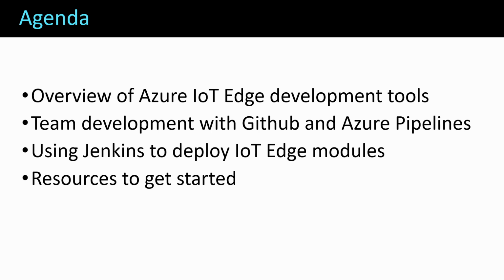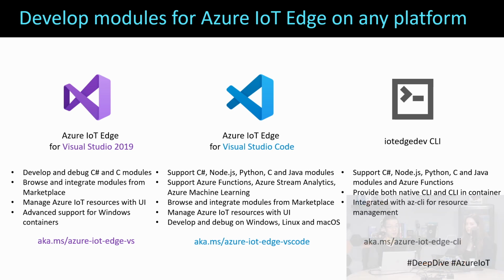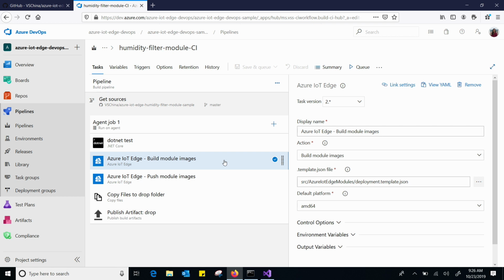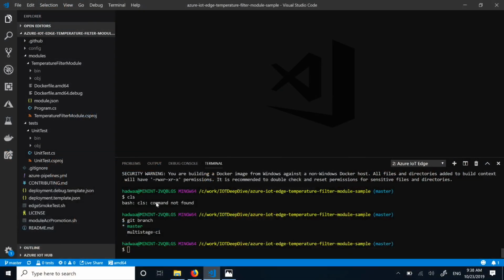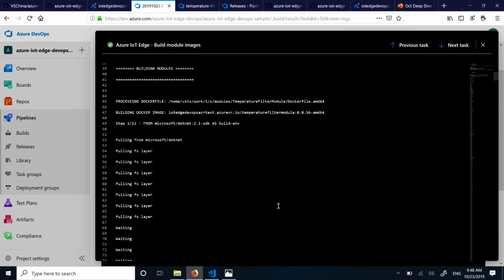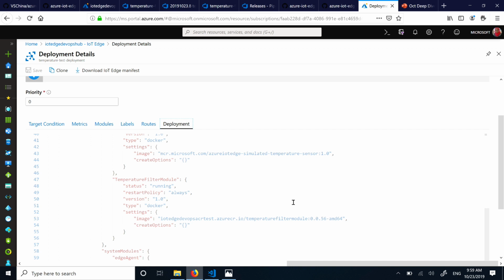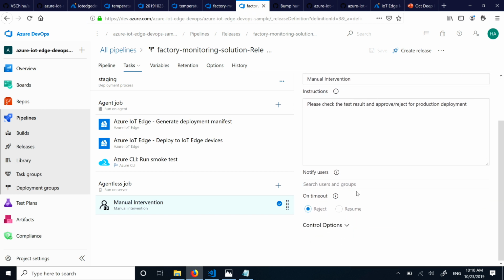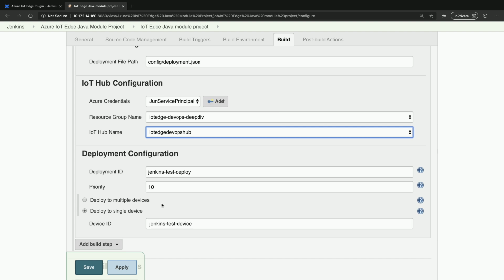Using CI/CD to Deploy IoT Edge Modules with Confidence | IoT Show Deep Dive (LIVE)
Deep Dives are interactive live events where we do technical deep dives into a new topic to help developers, architects, or anyone building an IoT solution be able to learn and ask questions live with our engineers from Microsoft!

Azure IoT Edge scales out your IoT solution by packaging your business logic into standard containers, then you can deploy those containers to any of your devices and monitor it all from the cloud. However, integrating containers into a continuous delivery pipeline is far from easy. Along with the benefits Azure IoT Edge brings, there are challenges both tech and process related.

This Deep Dive outlines the steps you need to take for a fully automated CI/CD pipeline that builds IoT Edge modules deployed into Azure IoT Edge devices at scale with confidence. We will show how solution developers and operators can setup the pipelines with their preferred CI/CD tools like Azure Pipelines, Jenkins, etc.

Speakers:
Deep Dives are hosted by Pamela Cortez from the Azure IoT Team.

Special guests:
Xin Shi - PM
Kat Ngov - Software Engineer
Hadwa Abdelhalem - Software Engineer